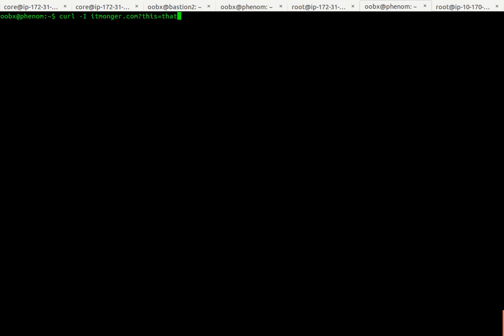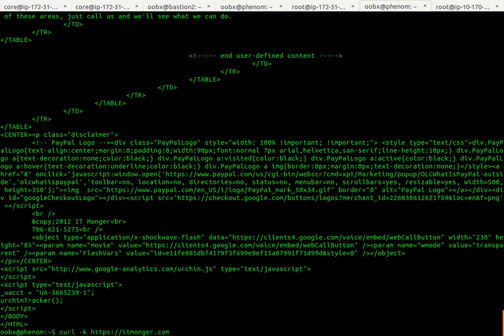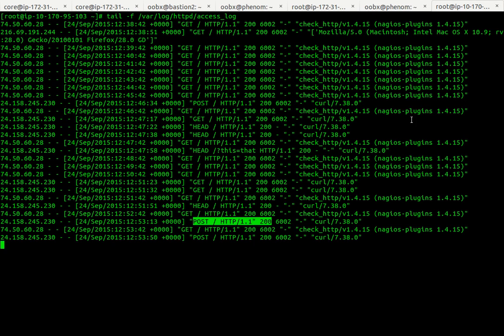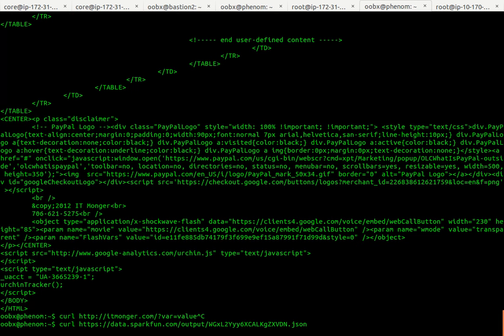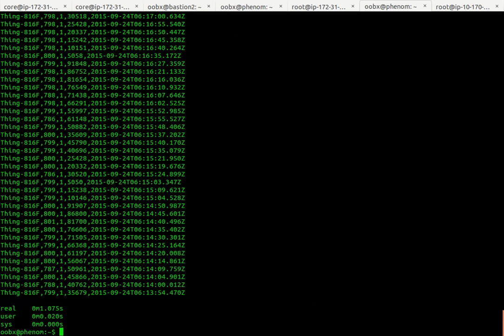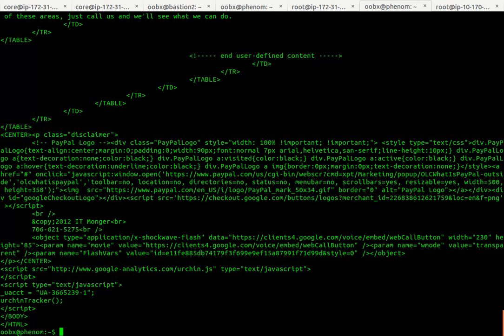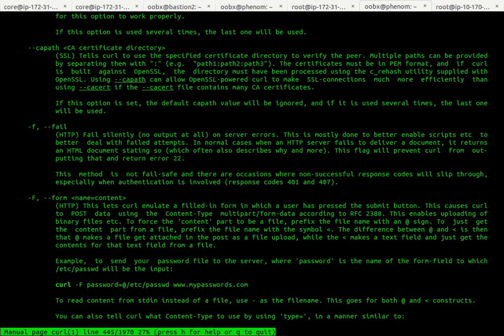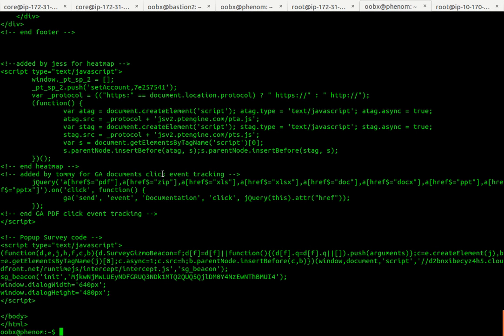Breakfast Bash: curl for Fetching URLs on the Command Line with Brian Whigham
fetch web pages or post to APIs.  curl is the Swiss Army knife of interacting with HTTP/HTTPS/FTP on the command-line.  If you just want to fetch a file and save it, maybe the wget command is better for your needs.  But, redirecting curl output might be just as well.